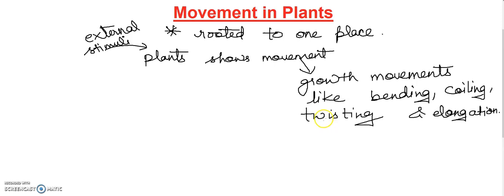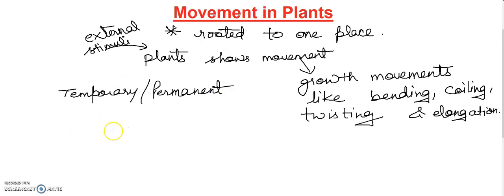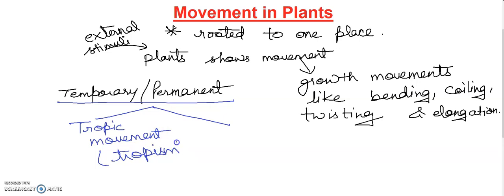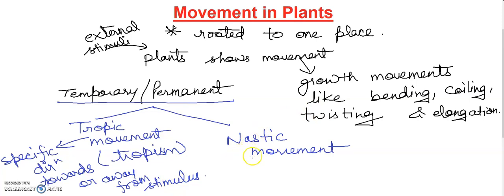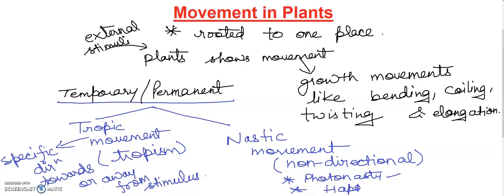Movement in Plants " BIOLOGY CONCEPTS " where biology meets technology.